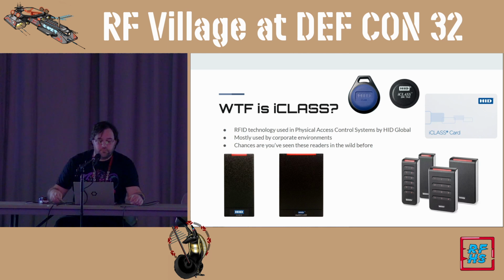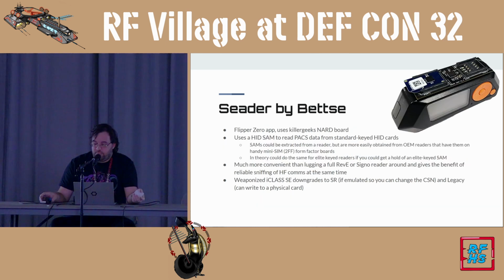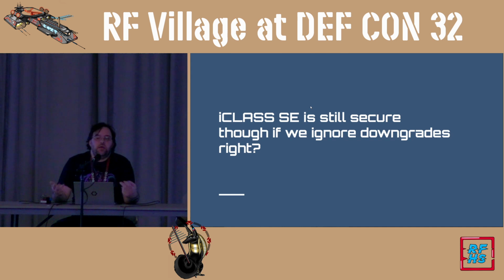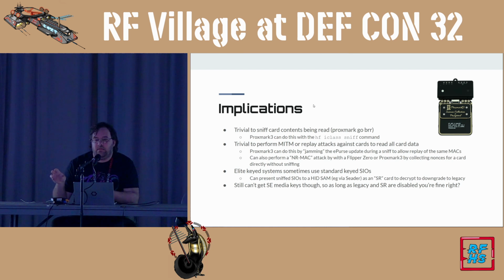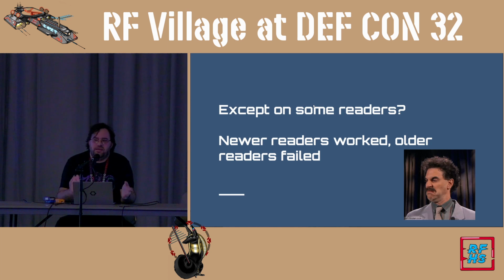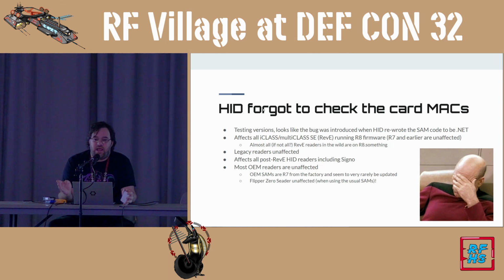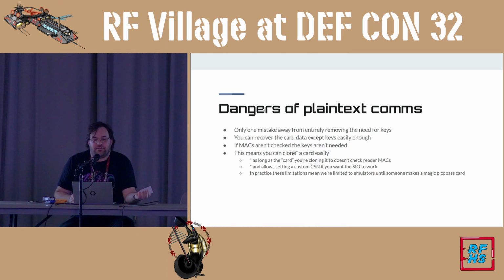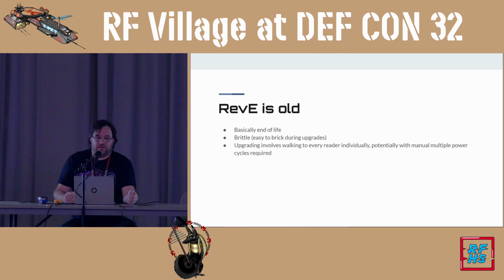DEFCON32 iClass - Throwing away the keys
Presenter: Tiernan "nvx" Messmer

RFID PACS systems are used to secure doors to airports, server rooms, and other high security facilities, but the security is often more marketing than reality.  This talk will reveal a new media authentication bypass vulnerability in HID iCLASS and Signo physical access control system RFID readers that has existed for over a decade and the journey of initial discovery, disbelief, vendor disclosure, and patch. While legacy iCLASS has been known to be compromised for years thanks to the research presented in Milosch Meriac’s “Heart of Darkness” and Flavio D. Garcia’s “Dismantling iCLASS and iCLASS Elite” for standard and elite keys respectively. iCLASS SE systems have had a presumed level of security over legacy iCLASS at least as far as direct attacks that don’t involve additional techniques such as downgrading.